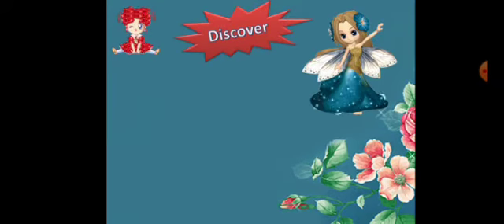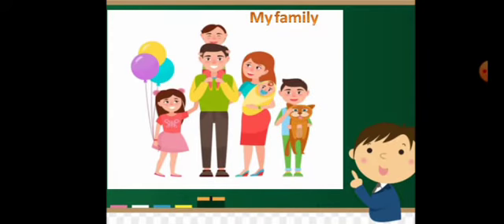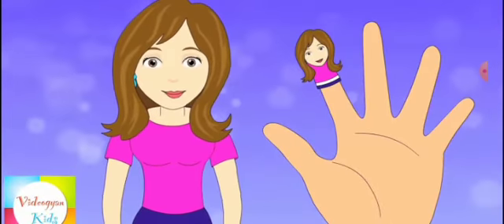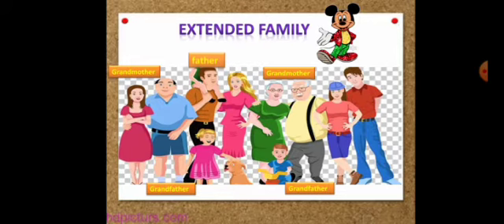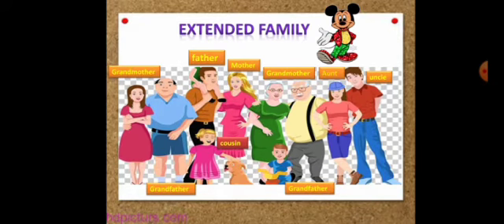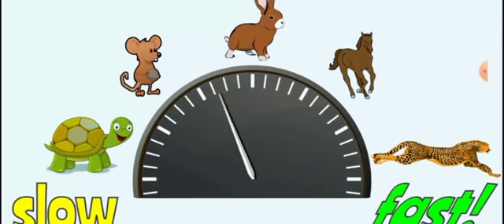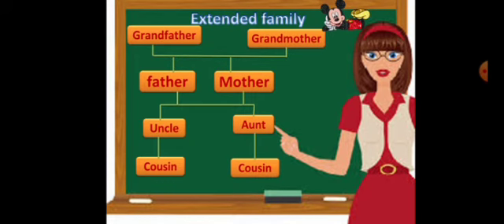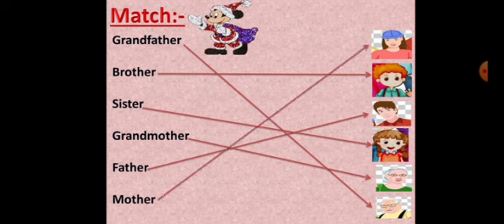Discover prim 1 ch(1)L ( 1_2_3) first term